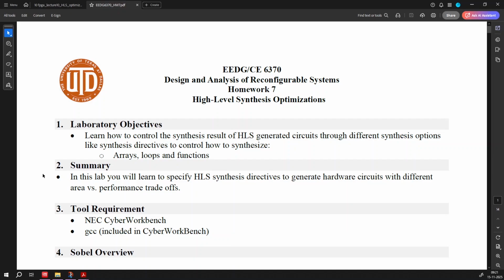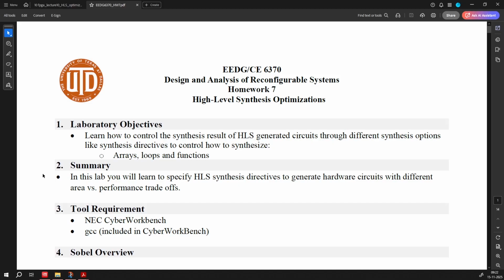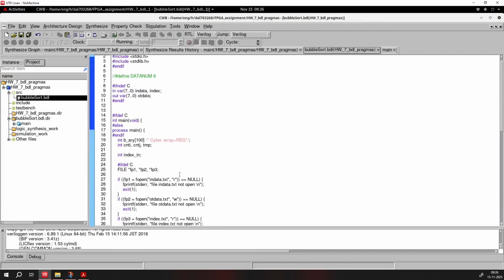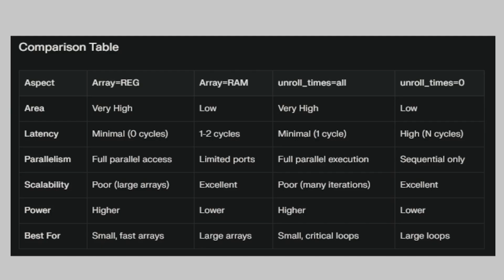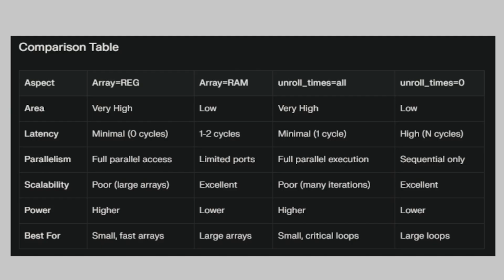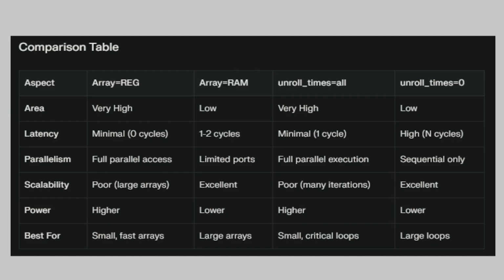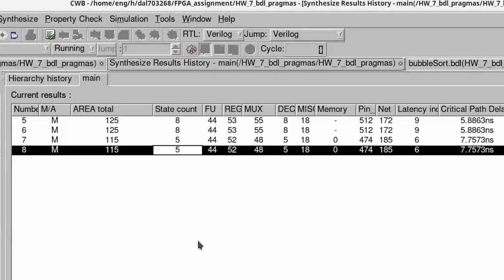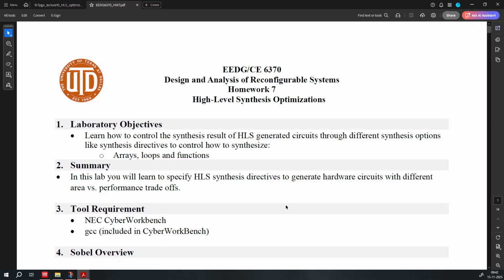HLS Optimization | Bubble Sort | Cyber Work Bench | DE1-SoC